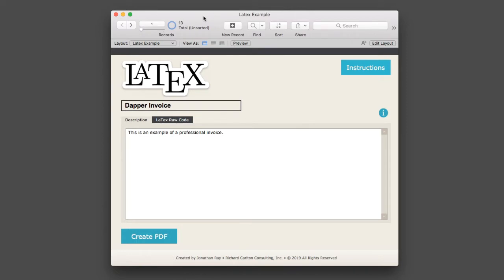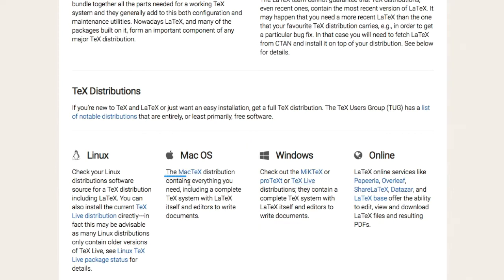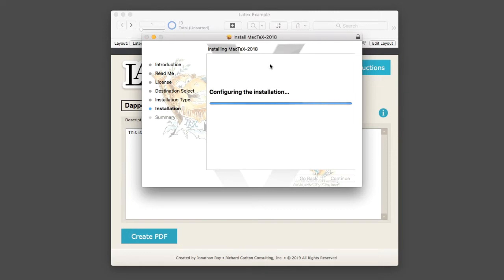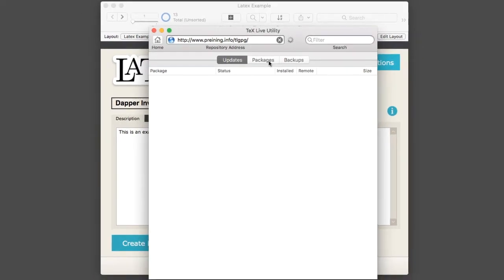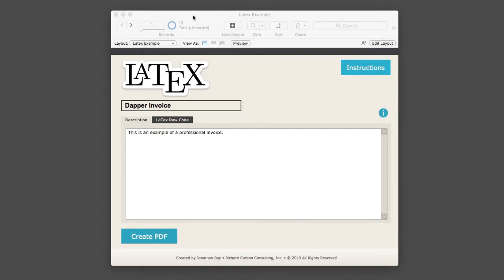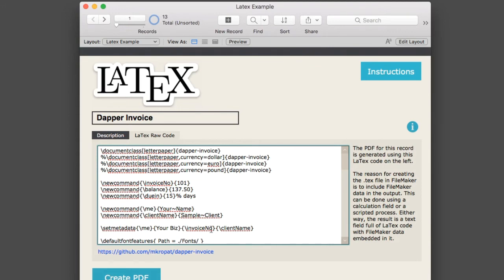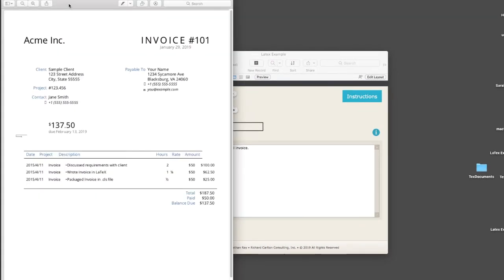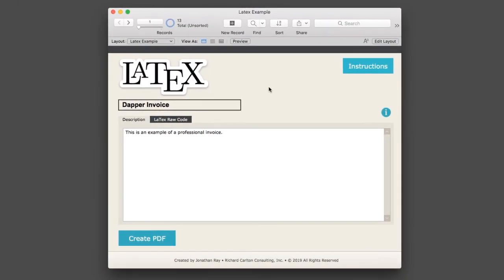LaTeX Configuration with FileMaker-FileMaker Sample-FileMaker Videos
Download the FileMaker Pro & FileMaker GO for mobile devices training videos